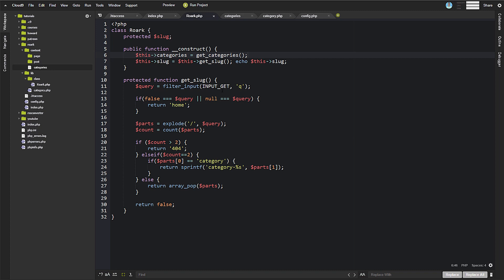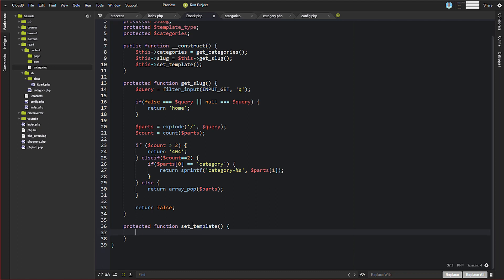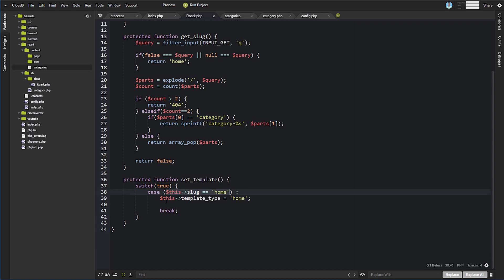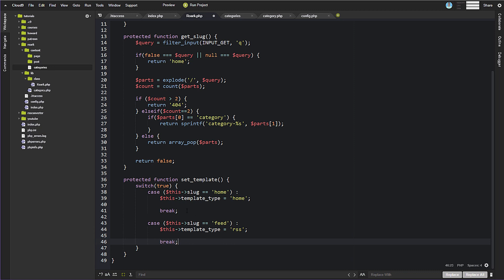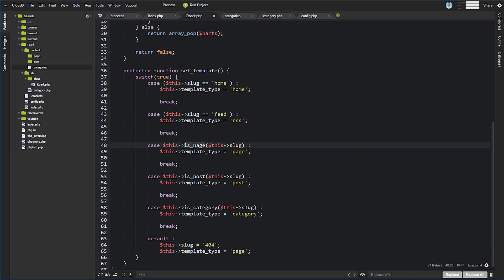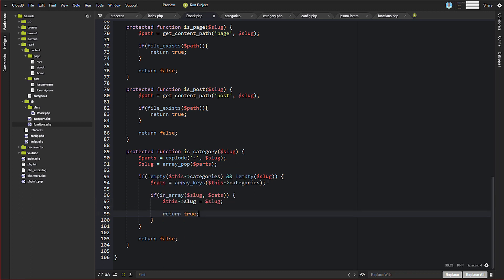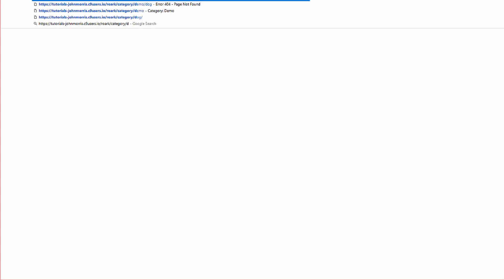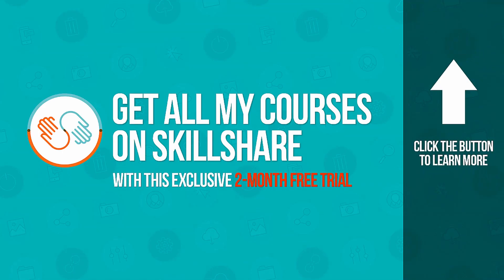PHP Blogging Application: Determining and Setting the Template Type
In this series, you'll learn how to build a database-free, markdown-powered blogging application. This video shows you how to figure out and set the template we need for the requested URL.